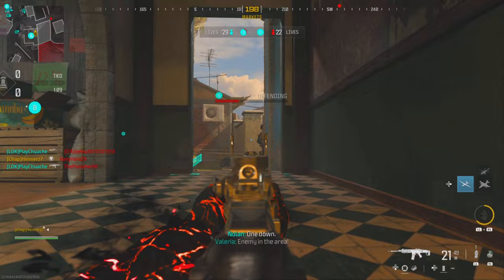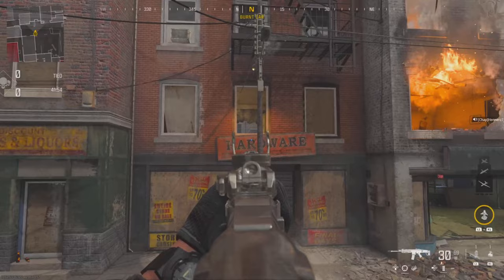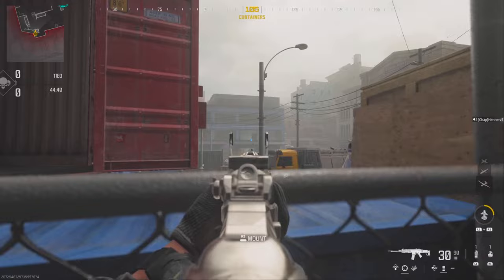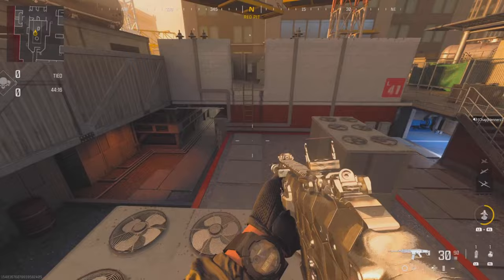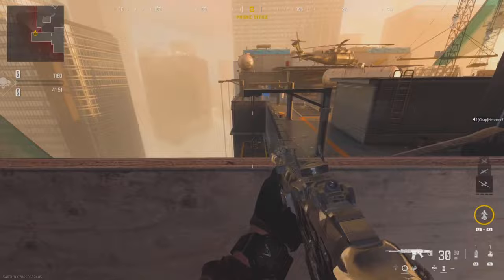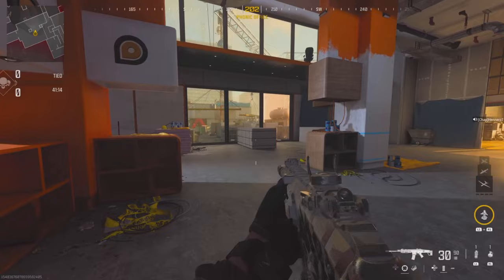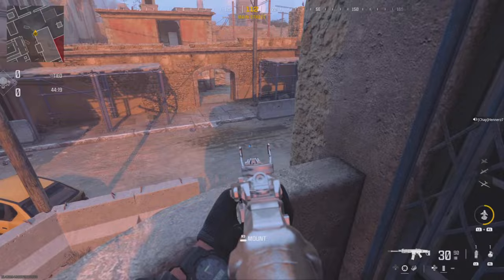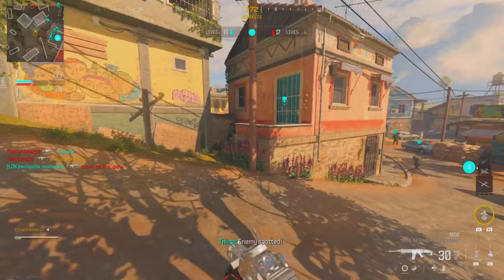THE BEST PRO PLAYER SPOTS in MW3! EP 4 (Best Spots & Lines of Sight)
Today we have episode 4 of Pro Player Spots and Lines of Sight in COD MW3. We take a look at pro player spots including Shotzzy, Dashy, aBezy, Arcitys & more. Use these in Multiplayer or Ranked Play to help you improve your game and get more kills and wins.